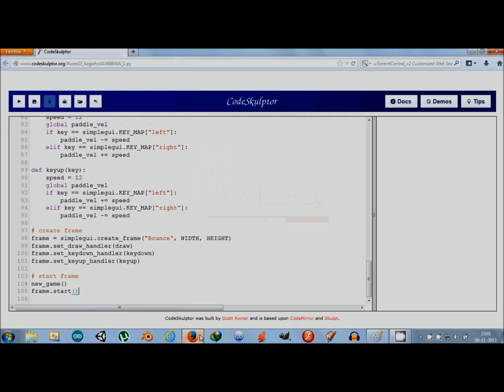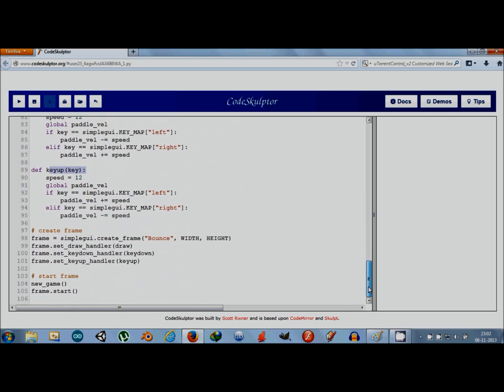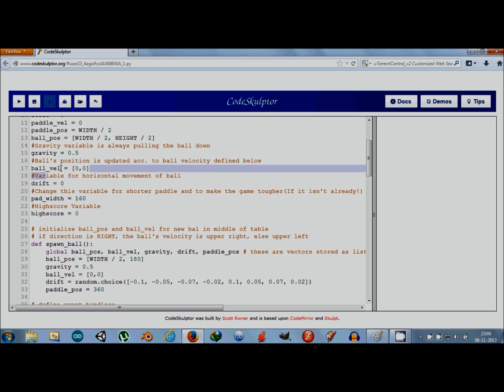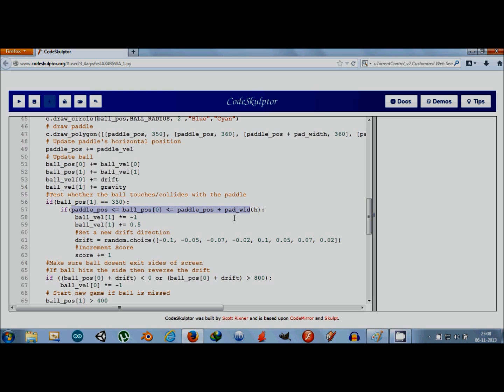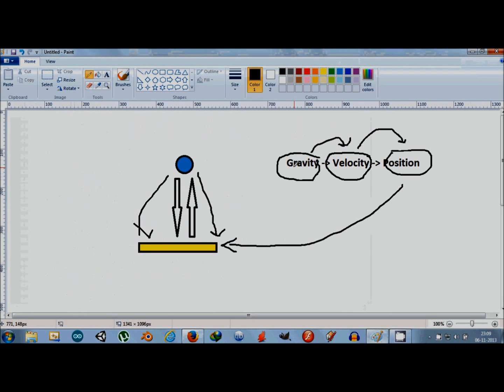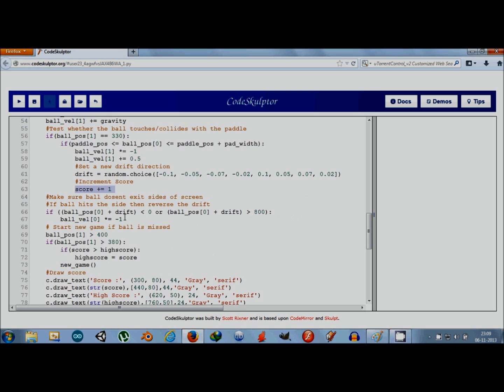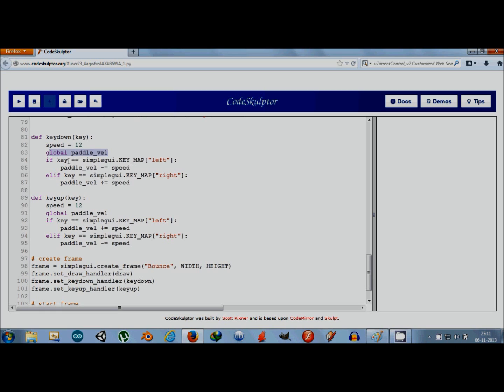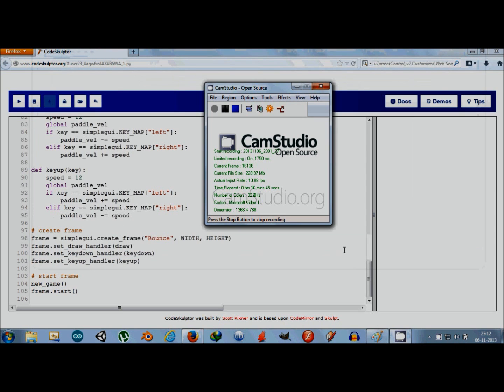CodeSkulptor Game Tutorial - Bounce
This game was developed in CodeSkulptor.This video demonstrates how a simple game can be programmed in Code Sculptor.Explanation of code is provided in addition to game-play mechanism. Code uses concepts such as lists,global variables among others. Also has a high-score functionality! Sorry for the wobbly sound quality.(I recorded it using a phone!) If you have any questions ask below!